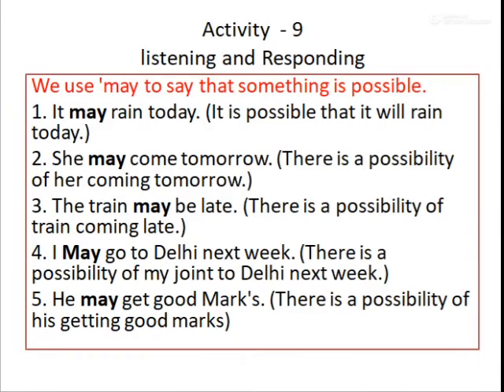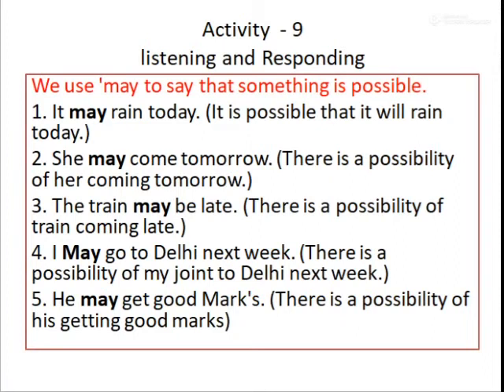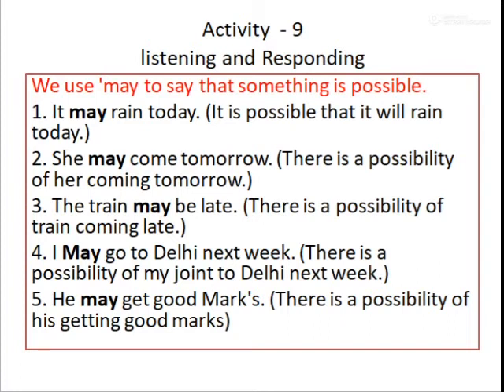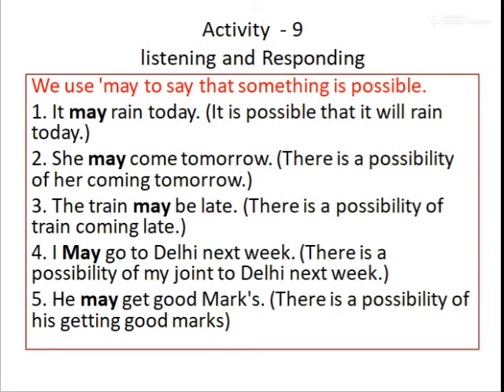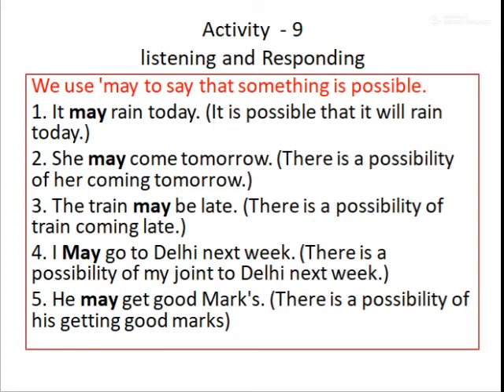Role play using 'may' listening and responding unit -2 My sweet Memories Blossoms 5th class English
how to use 'may' in sentences.